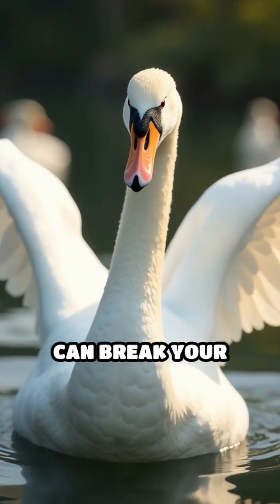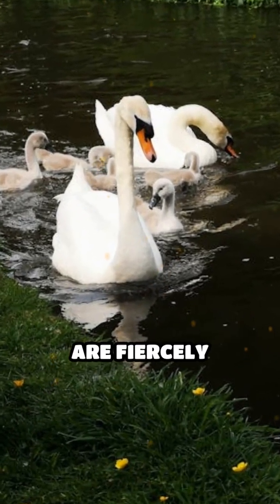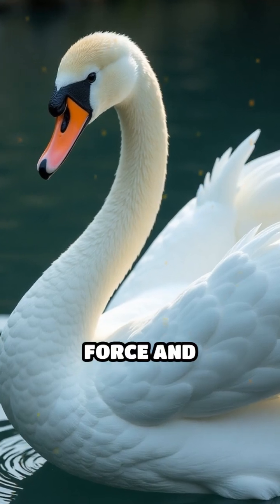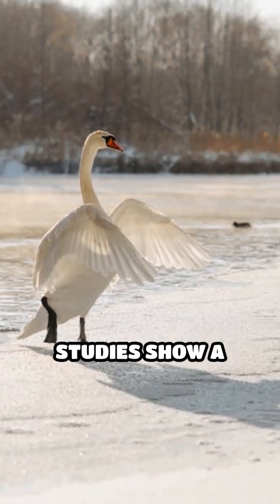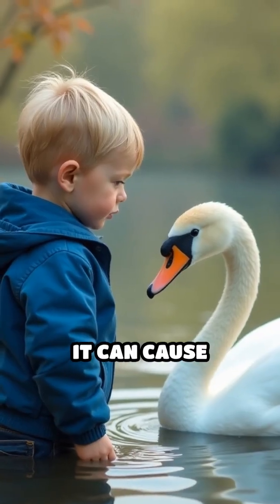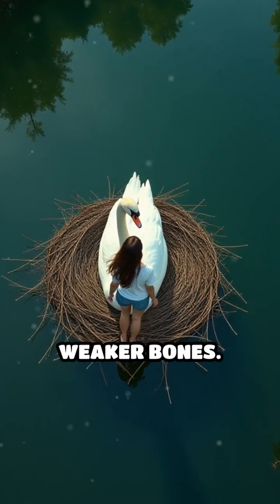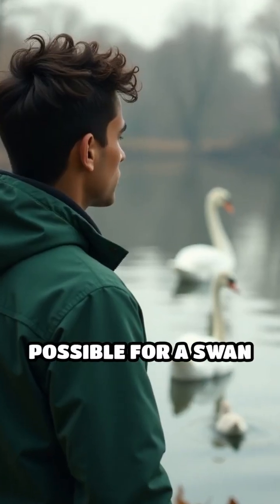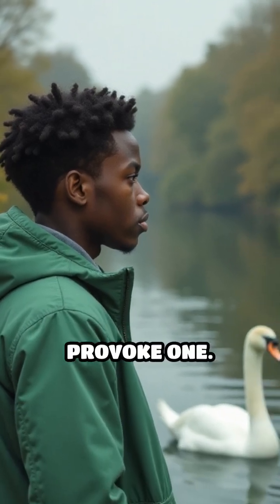Can Swans Really Break Your Arm?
You’ve probably heard the myth: a swan can break your arm with its wing. But is it actually true? 🦢💪 We break down the science behind swan strength, wing mechanics, and whether these elegant birds are secretly dangerous! The answer might just surprise you.